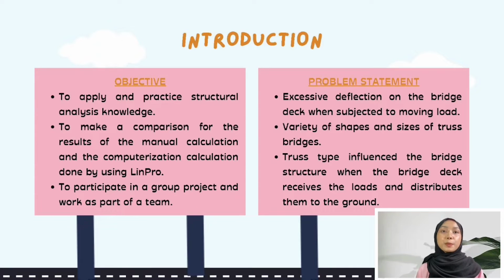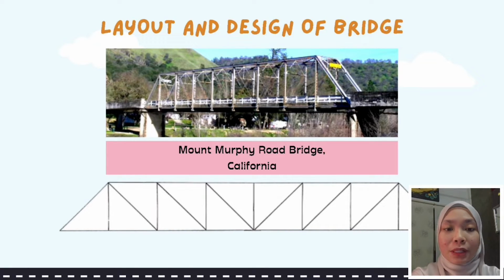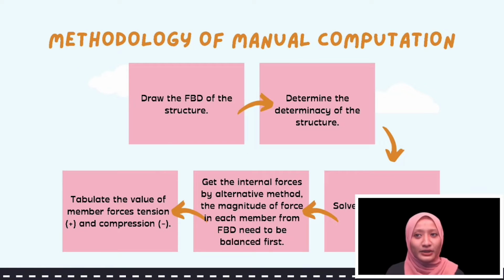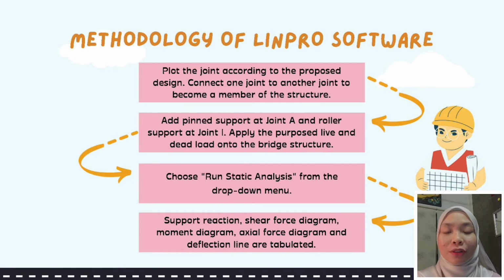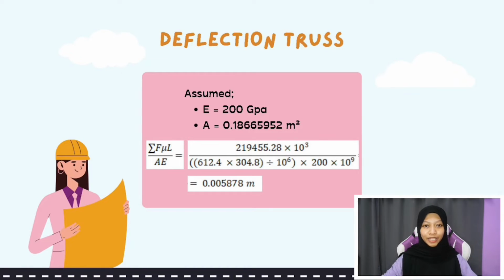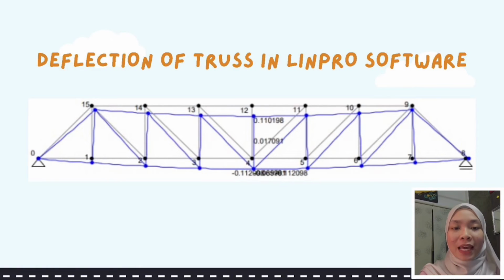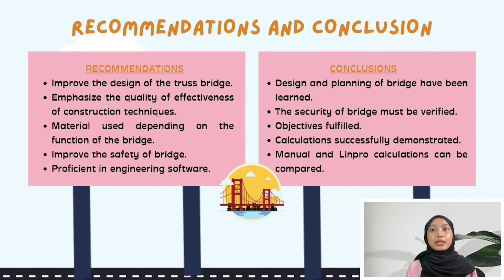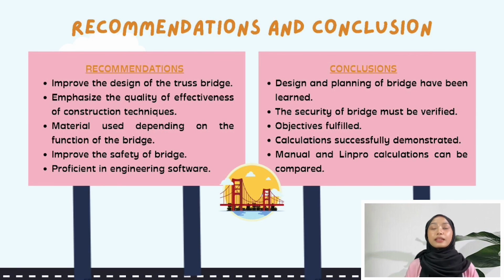TRUSS BRIDGE PROJECT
STRUCTRAL ANALYSIS (GROUP 12)

SECTION : 1
LECTURER’S NAME : DR. NOORLI BINTI ISMAIL

MEMBER :
1) Nurhana Syahira Binti Azman (DF200148)
2) Farah Huwaini Binti Mohd Ridzuan (DF200134)
3) Nur Athirah Iliyani Binti Rani (DF200149)
4) Nur Husna Binti Muslim (DF200147)